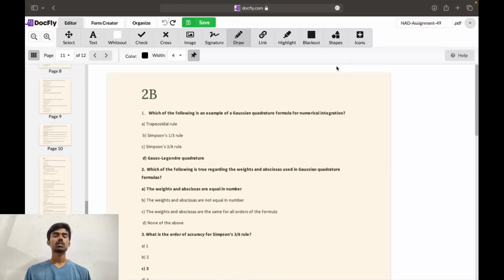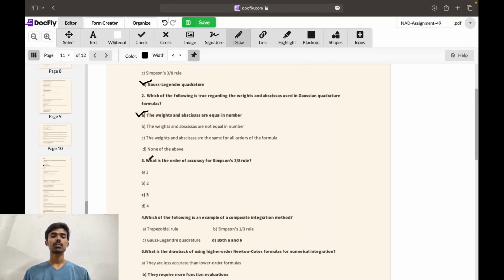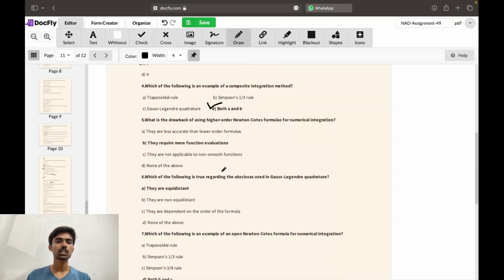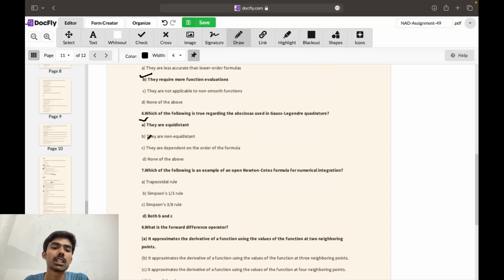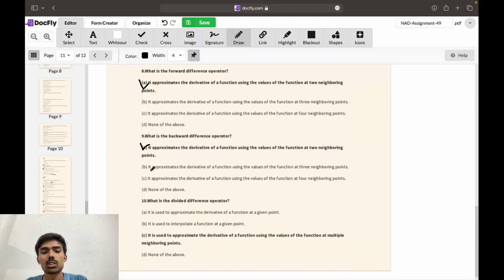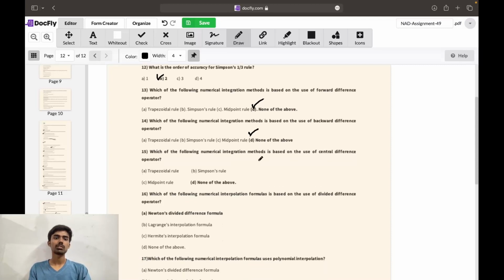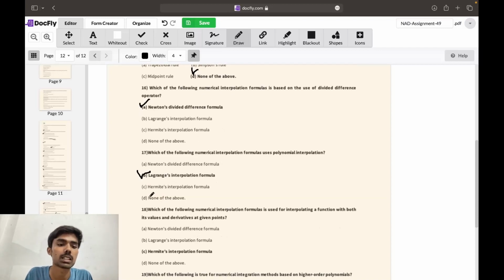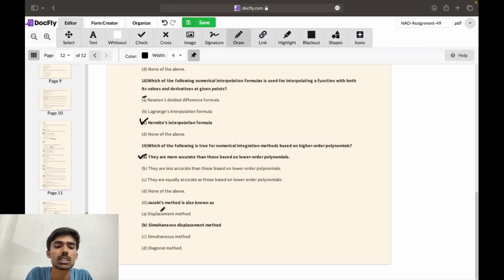TEST 3 || INTERNAL 2B || NUMERICAL ANALYSIS DESIGN